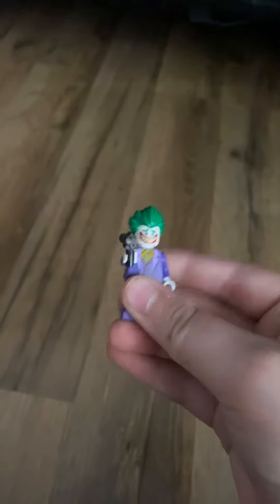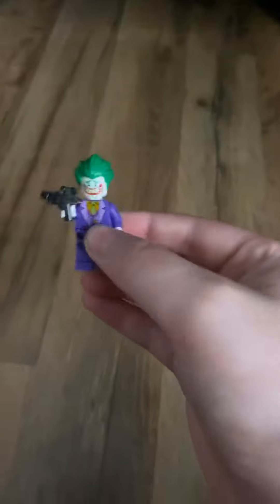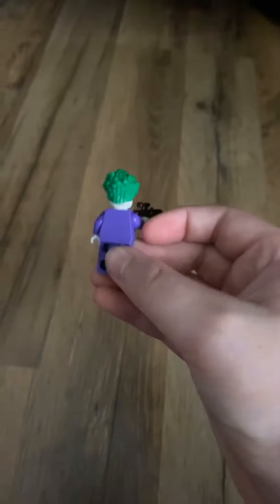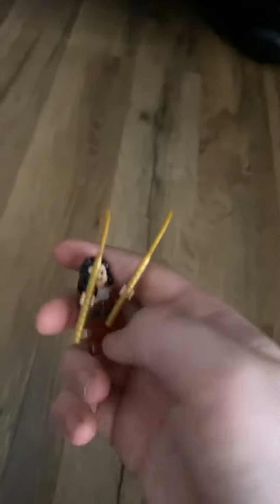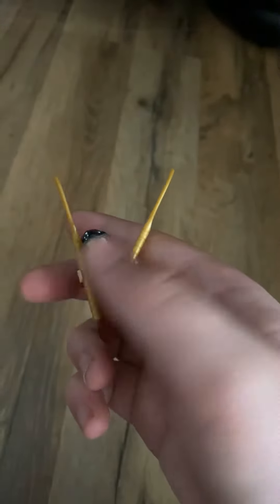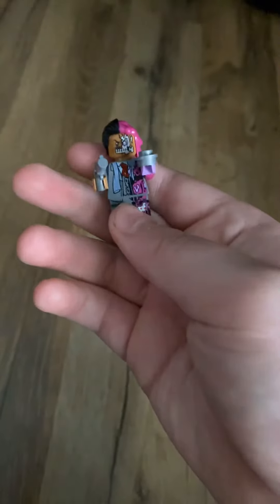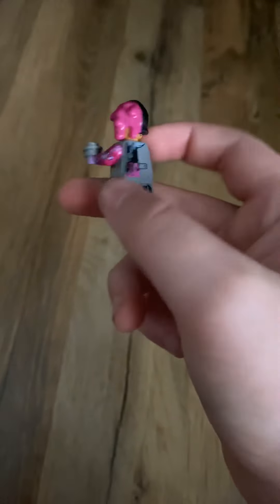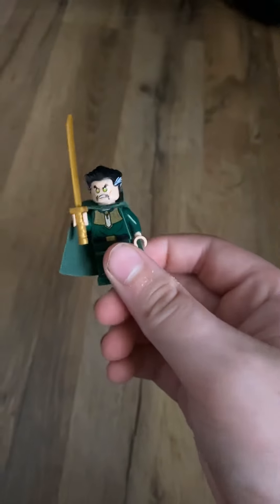Dark Knight Trilogy Villains!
These are not what they exactly look like also I included Batman even tho he’s not villain!